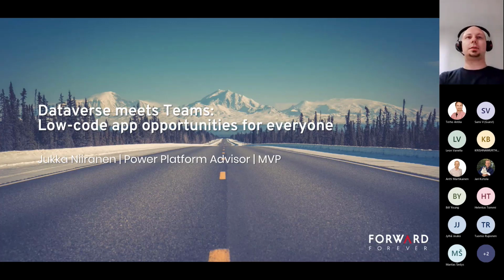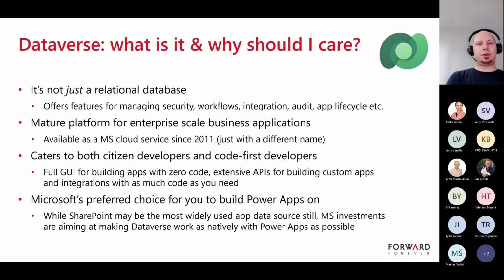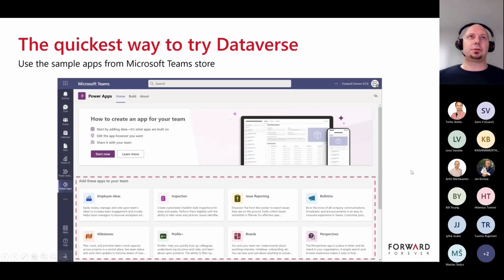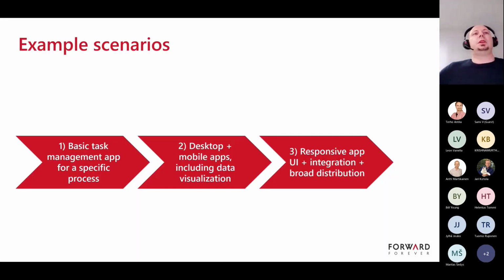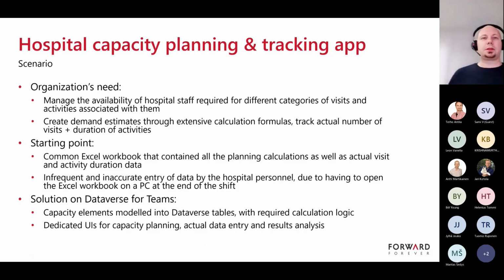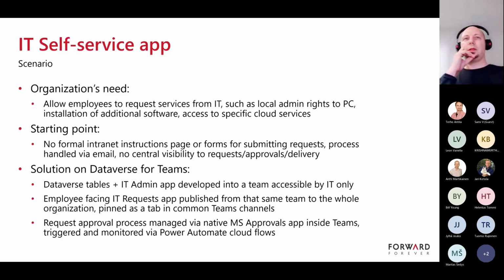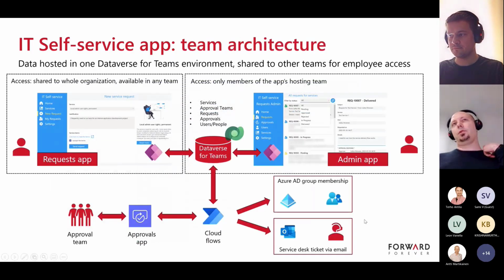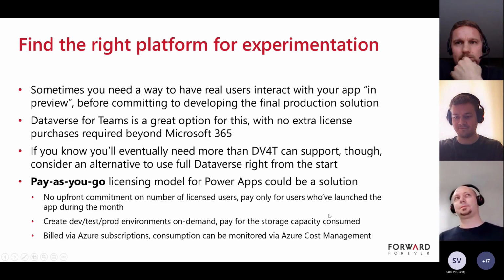PowerUp! April 2022 Dataverse meets Teams by Jukka Niiranen (in Finnish)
Jukka will discuss what Dataverse for Teams (DV4T) actually is and how it relates to traditional Dataverse. He will demonstrate various app implementations on DV4T and finally presents a few pointers on the known limitations of the Teams based Dataverse environments and how you need to take them into consideration in your solution architecture design.